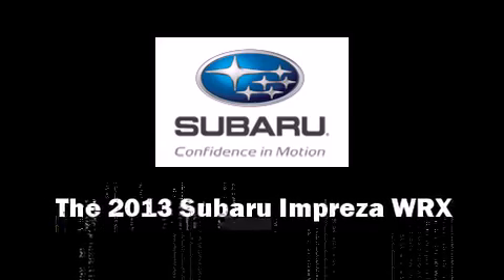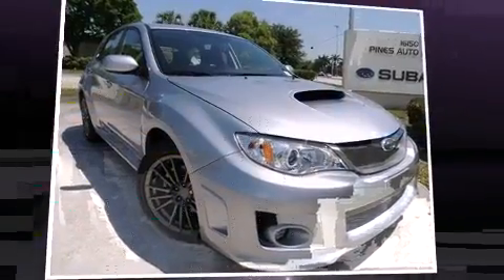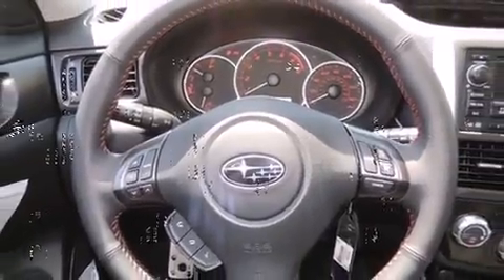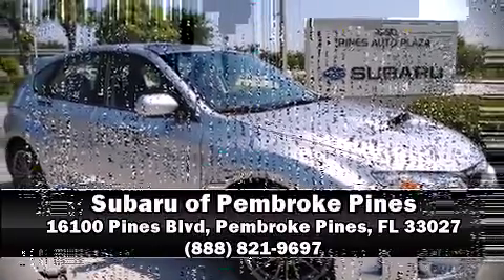2013 Subaru Impreza WRX Premium in Pembroke Pines, FL 33027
Take command of the road in the 2013 Subaru Impreza WRX. This 4 door, 5 passenger hatchback is ready to drive off the showroom floor! Subaru made sure to keep road-handling and sportiness at the top of it's priority list. It features a standard transmission, all-wheel drive, and a 2.5 liter 4 cylinder engine. The engine breathes better thanks to a turbocharger, improving both performance and economy. Top features include power windows, a trip computer, an automatic dimming rear-view mirror, heated seats, front fog lights, power moon roof, remote keyless entry, and 1-touch window functionality. Storage solutions are integrated throughout the interior, demonstrating thoughtful attention to detail. Subaru also prioritized safety and security with features such as: dual front impact airbags with occupant sensing airbag, head curtain airbags, traction control, brake assist, a security system, and 4 wheel disc brakes with ABS. Various mechanical systems are monitored by electronic stability control, keeping you on your intended path. We have a skilled and knowledgeable sales staff with many years of experience satisfying our customers needs. We'd be happy to answer any questions that you may have. Stop in and take a test drive!